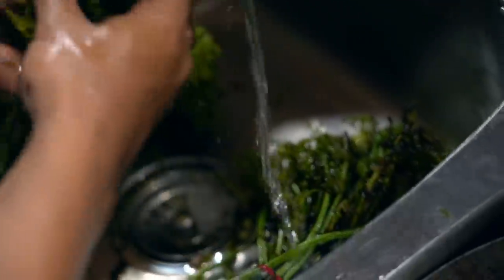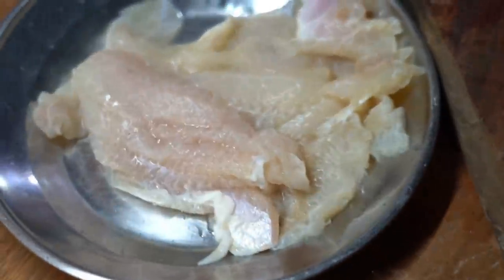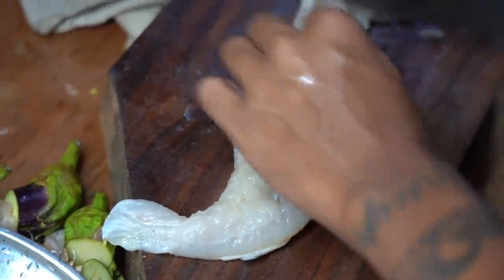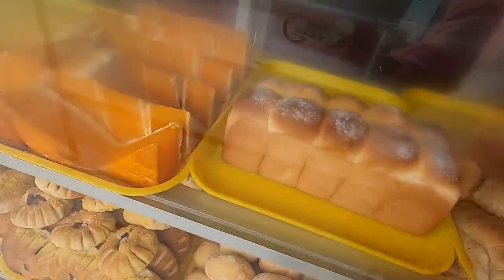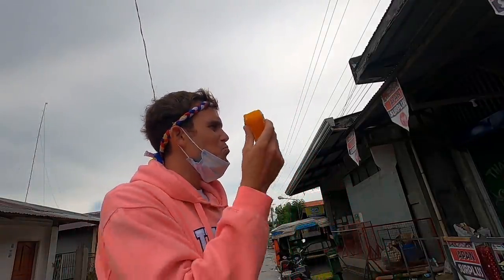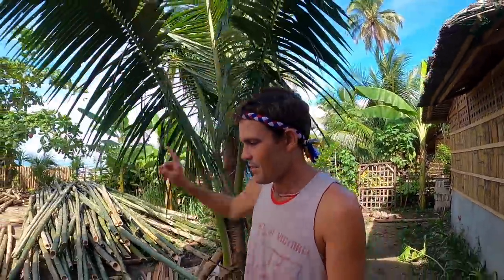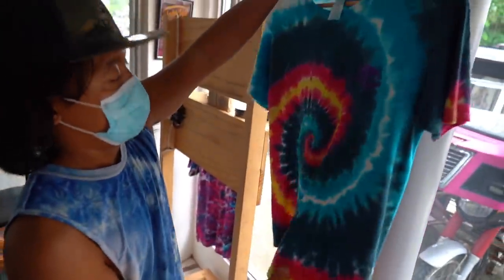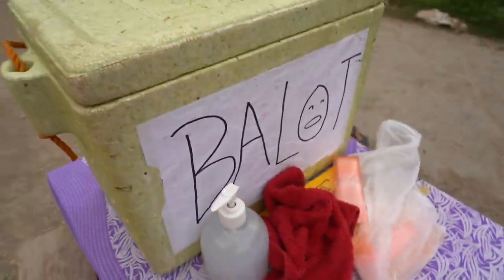BEACH HOME FILIPINO COOKING - Tuna Tail In Vinegar With Eggplant (Kumander Daot Day)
TIME FOR SOME MORE FILIPINO COOKING AT OUR BEACH HOME IN DAVAO!

Master Chef Jandee was up to it again... and this time?  Tuna Tail cooked in Vinegar with eggplant.  Oh paired with Sauteed ferns and fish fillet!  Yes, it was really delicious!

This is another raw day in our lives here in Cateel.  From working on the land, to running life errands... to supporting Kumander Daot and his giant dinosaur costume?!  Yes, we helped him have a fun little experience.  It certainly brought a lot of happiness to many people!  It was a day we certainly will not forget!

Vinegar style Filipino cooking, and positive beach home vibes in the Philippines!

Power On!

*** FOR HAMMOCKS AND SHIRTS JUST MESSAGE VIAJERO OUTDOOR CENTER ON FACEBOOK